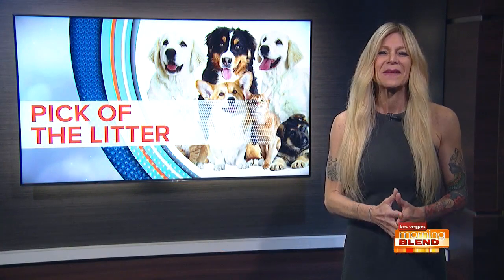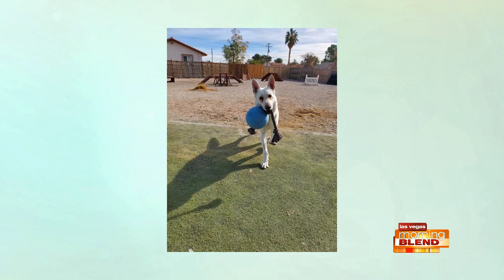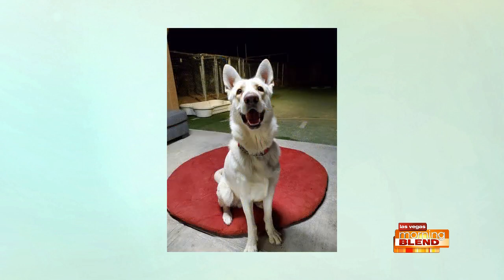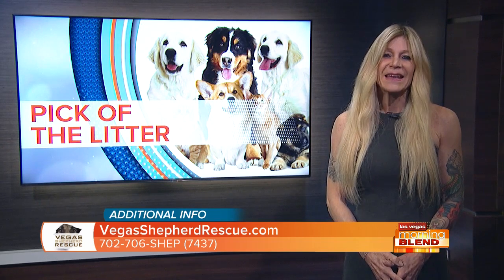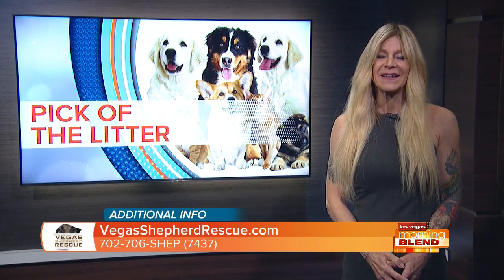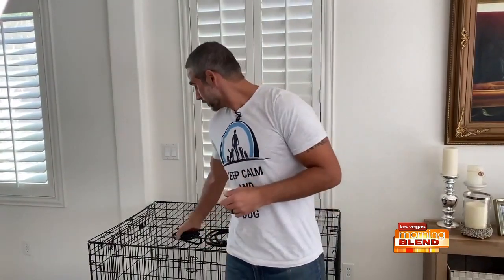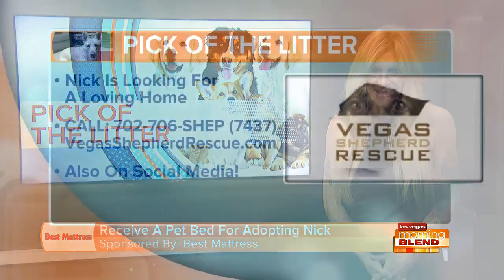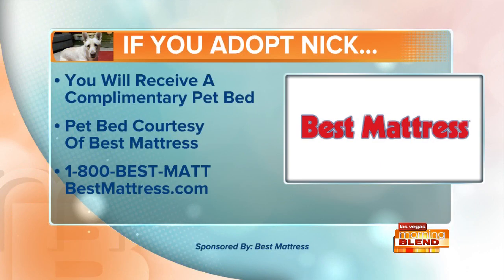Pick of the Litter: Meet Nick!